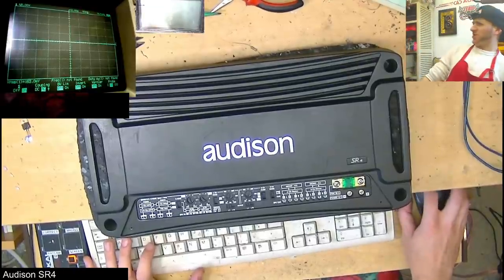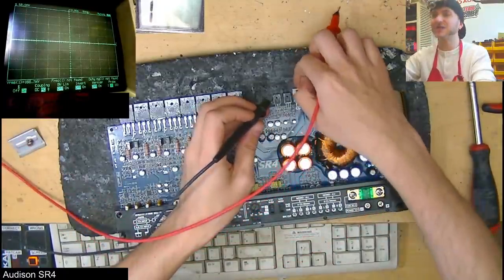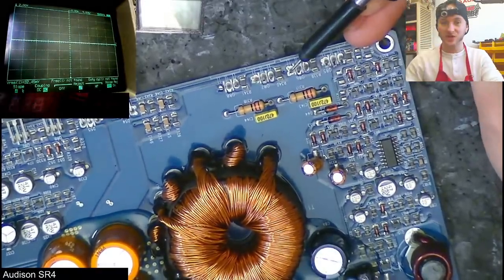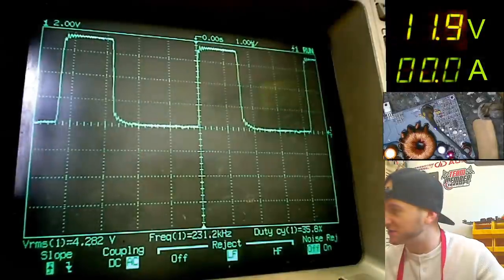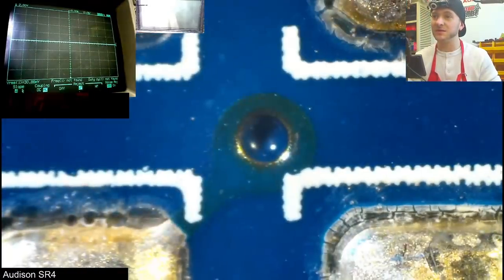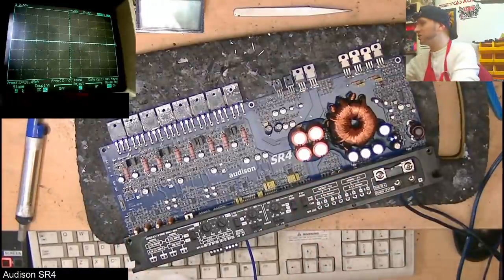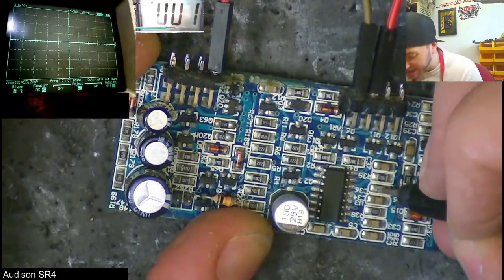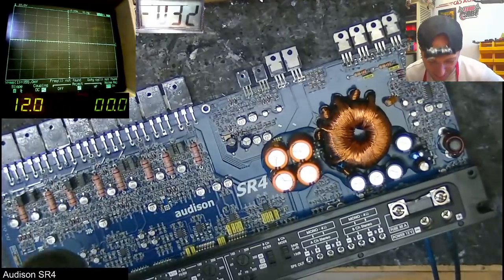This amp went so fast it EXPLODED - Audison Amplifier Repair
Unusual and interesting fault on this one, I hope you enjoy the solution!